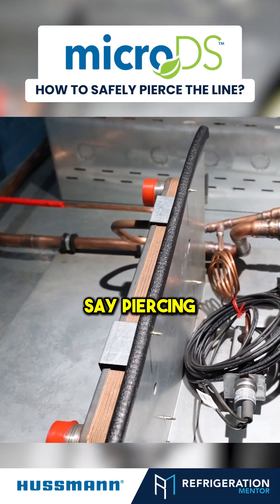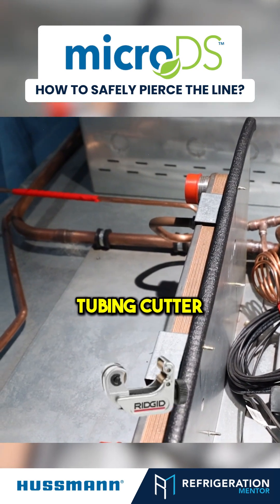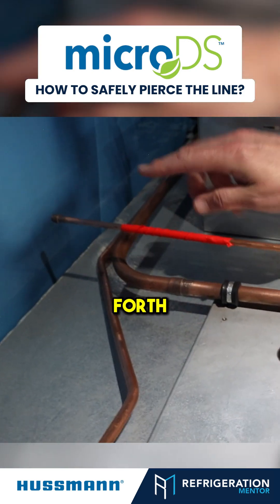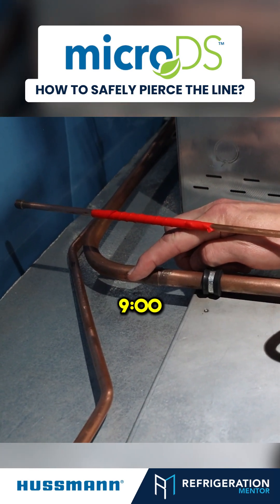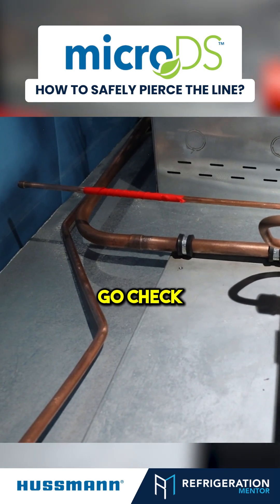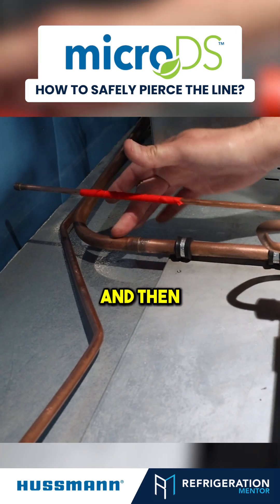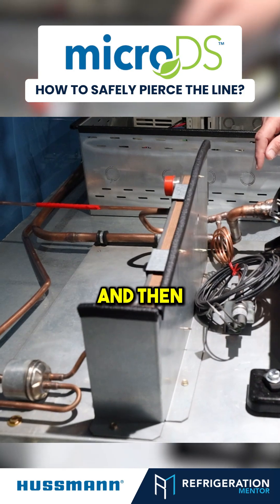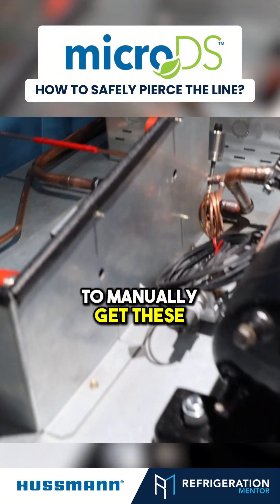How To Safely Pierce the Line?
We were with John Bento from Hussmann talk about removing R-290 from a system.  R-290 (propane) refrigerant requires strict adherence to safety protocols due to its flammability. Properly piercing and purging the refrigeration system is crucial to ensure safety during maintenance or repairs. Below are the recommended steps:

1. Safety Precautions:
-Ventilation: Ensure the work area is well-ventilated to prevent the accumulation of flammable gases.
-Ignition Sources: Eliminate all potential ignition sources, including open flames, sparks, and electrical equipment.
-Personal Protective Equipment (PPE): Wear appropriate PPE, such as safety glasses, gloves and gas detector.

2. System Preparation:
-Power Down: Disconnect the refrigeration unit from its power source to prevent accidental activation.
-Leak Detection: Use a combustible gas detector to check for existing leaks before beginning work.

3. Piercing the Refrigerant Line:
-Access Valves: Install piercing valves on both the high and low sides of the system. Position these valves close to the pinch-off areas to facilitate effective purging.
-Secure Connections: Ensure all connections are tight to prevent leaks during the purging process.

4. Purging the System:
-Recovery: Connect the system to a recovery cylinder designed for flammable refrigerants. Open the valves to allow the R-290 to flow into the recovery cylinder.
-Nitrogen Purge: After recovering the refrigerant, purge the system with dry nitrogen gas. Set the nitrogen regulator to 3-5 psi and allow it to flow through the system for at least two minutes before and during any brazing operations. This helps to displace any residual R-290 and reduces the risk of ignition.

5. Post-Purging Steps:
-Leak Testing: After purging, pressurize the system with nitrogen to a maximum of 200 psi to check for leaks.
-Evacuation: Release the nitrogen pressure down to about 2 psi before starting the vacuuming process. Evacuate the system to 200 microns to remove any remaining gases and moisture.